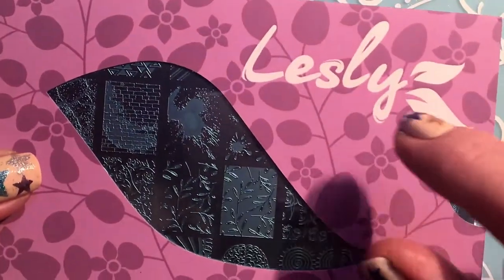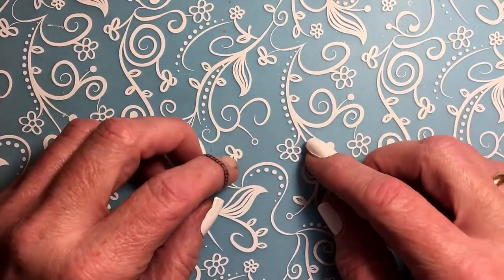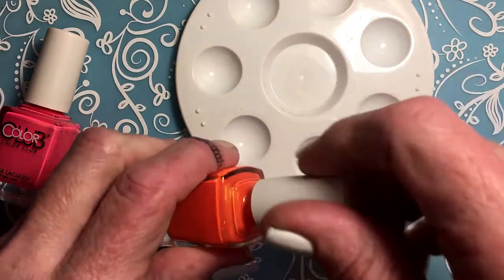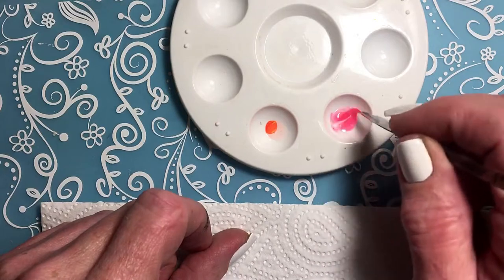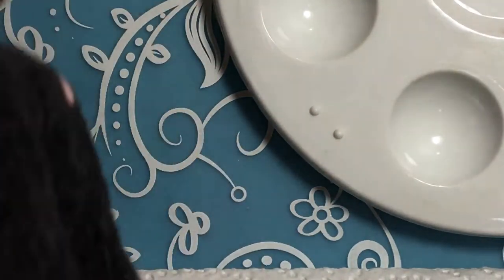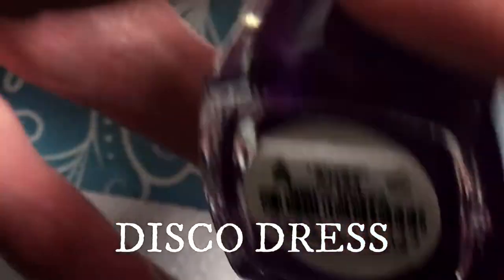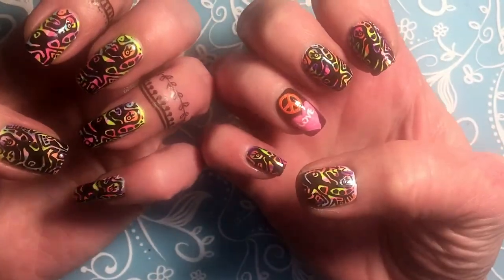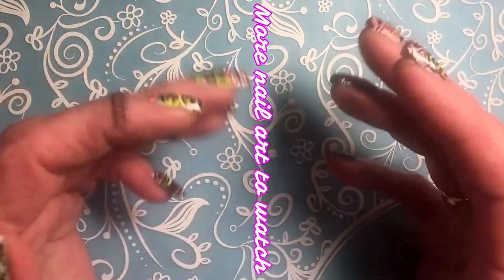Lesly stamping plate #35 | CJS stamping plate # 117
Hi, today i will be using 2 new plates and making nail art .

Products used:
Essence-Wild white ways
Essence-Black is back
Lesly stamping plate #35
CJS stamping plate #117
ColorClub-Peace Love Polish
ColorClub-Cliff notes
ColorClub-We liming
ColorClub-Disco dress
ColorClub-Pure energy
ColorClub-Foxy mama
Born Pretty black stamping polish
CJS no smudge top coat
Essence clear polish
Mundo de unas- Barbie

This video was recorded with my ifone 6s
Musik intro-Kara-Open Eye
Musik outro-Ilkay-No Sweat